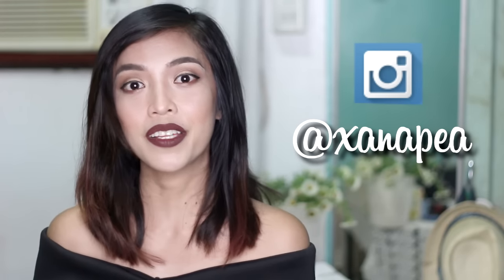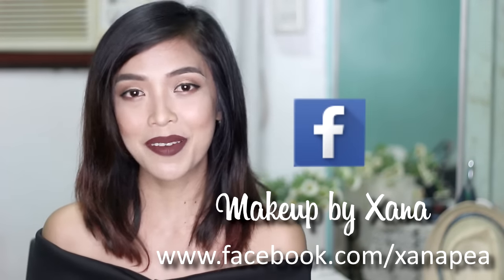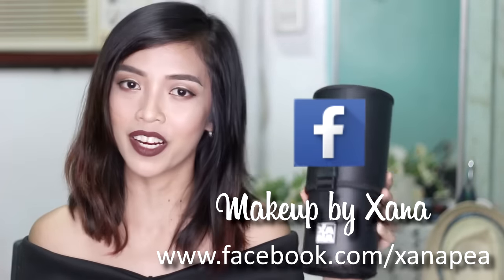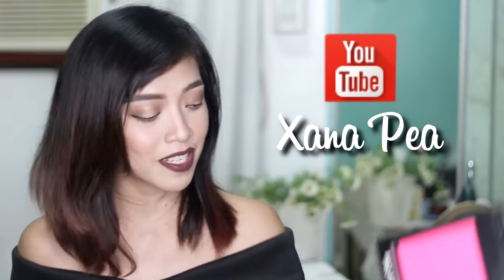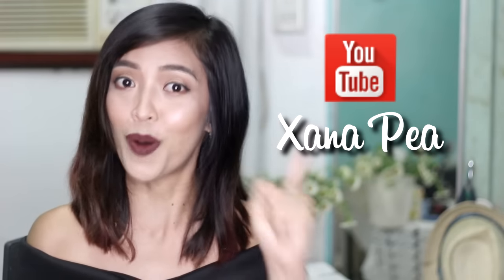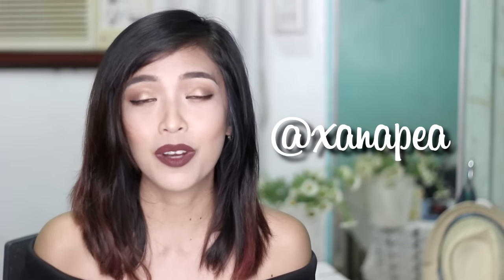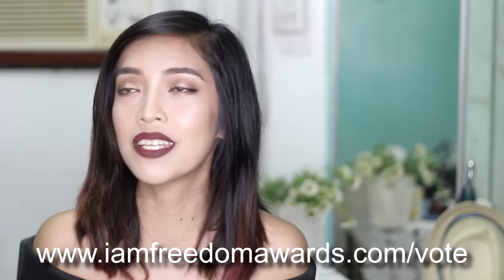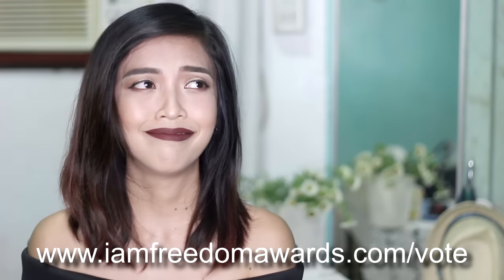5K GIVEAWAY! CLOSED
Kahit isa ako sa pinakatamad na youtuber, umabot parin tayo ng 5k! Maraming salamat mga sis! mwah mwah mwah

WINNERS: @she.art1995 for ig, Grace Cuison for Facebook, Joanne River for Youtube, and Mcdanaleen Picar for FB live

You have 3 chances to win!

Multiple entries allowed. Giveaway will run until the end of September.
I will pick 1 random winner per social media platform and will announce it on instagram.

3 votes per email per day

@xanapea on INSTAGRAM

SAMSUNG S3 and Canon EOS 700d for filming
Sony Vegas Pro 12 for editing